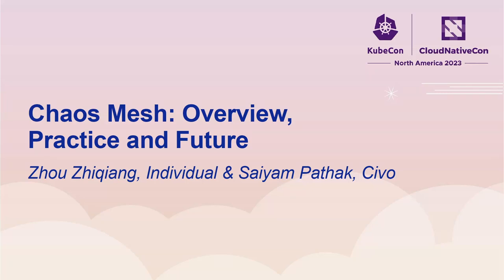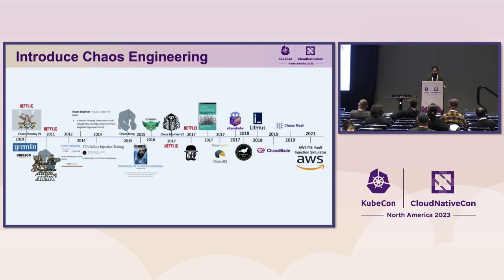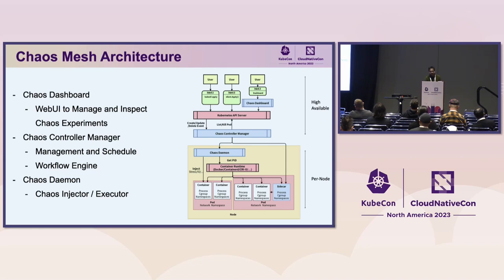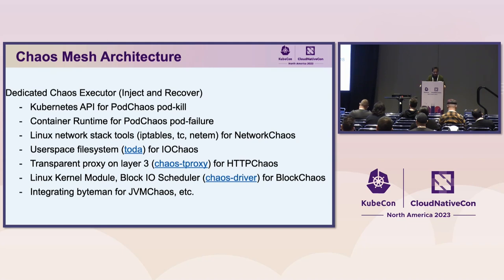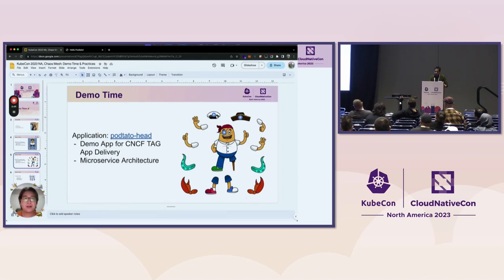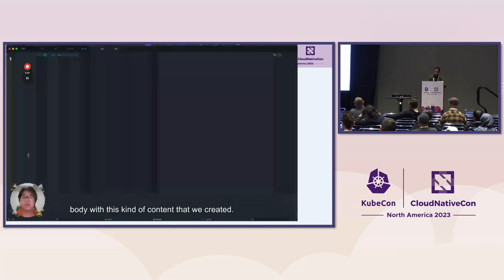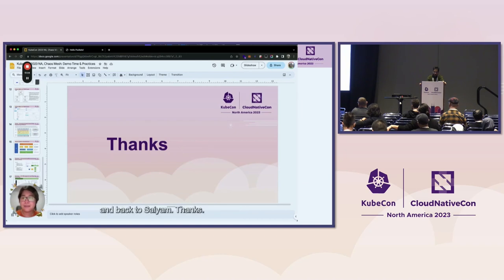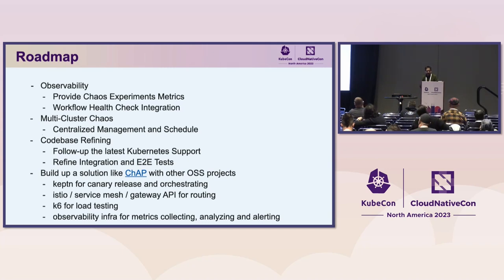Chaos Mesh: Overview, Practice and Future - Zhou Zhiqiang, Individual & Saiyam Pathak, Civo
Join us as we delve into Chaos Mesh, the ultimate open-source tool for chaos engineering. In this presentation, we will provide an insightful overview of Chaos Mesh, its practical applications, and its promising future. Discover how Chaos Mesh empowers engineers to create controlled chaos experiments in production environments, uncover vulnerabilities, and enhance system reliability. Gain a solid understanding of Chaos Mesh's architecture, integration with Kubernetes, and its unique features that set it apart. We will also demonstrate real-world examples and best practices, showcasing the practical aspects of using Chaos Mesh. Prepare to explore the limitless possibilities that Chaos Mesh offers for building resilient and dependable systems. Don't miss this opportunity to understand the power of controlled chaos and its impact on system resilience with Chaos Mesh.